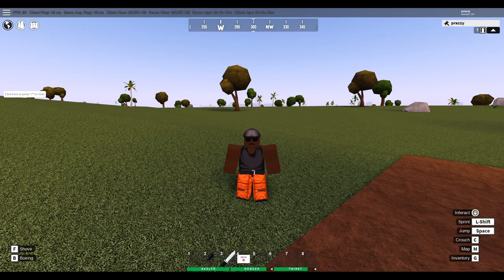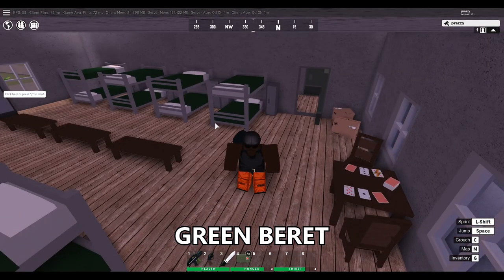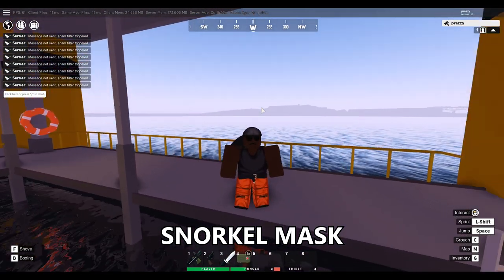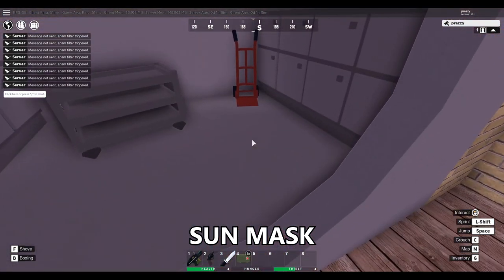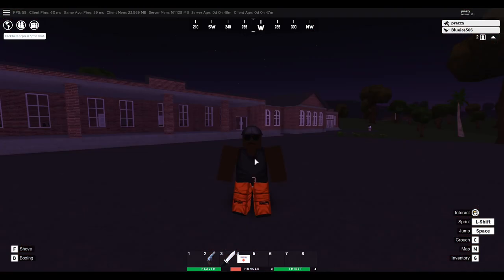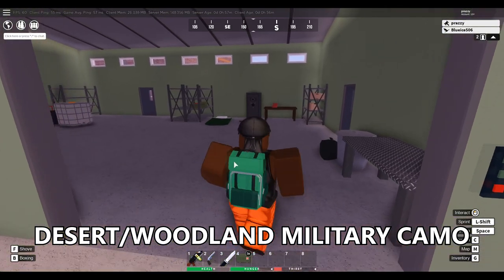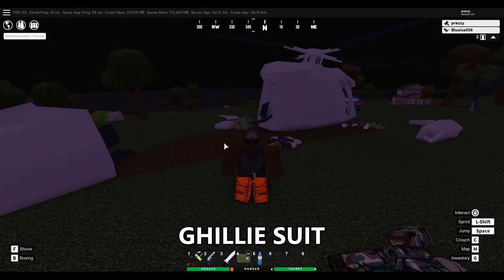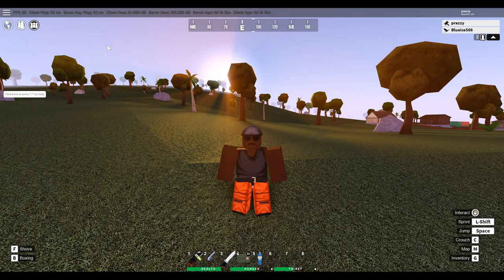Apocalypse Rising 2 - *PARTIALLY OUTDATED* RARE CLOTHES AND HATS SPAWN LOCATIONS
Timestamps
OUTFITS:
Clown Outfit - 4:30
Admiral Outfit - 4:41
Airliner/Pilot Outfit - 4:51
Chef Outfit - 5:01
Colonial Outfit - 5:16
Desert/Woodland Camo - 5:25
German Army Outfit - 5:45
Hazmat Outfit - 6:01
Hustler Outfit - 6:22
Ghillie Suit - 6:33
Plague Doctor Outfit  - 6:59
WWII Outfit - 7:19
HATS/ACCESSORIES:
Ushanka - 0:27
Fur Hat - 0:27
Balaclava - 0:47
Green Beret - 0:58
Red Beret - 1:15
Wizard Hat - 1:43
#1 Drink Hat - 1:55
Snorkel Mask - 2:12
Du-rag - 2:27
Straw Hat - 2:42
Sombrero - 2:57
Sun Mask - 3:11
Soviet Gas Mask - 3:20
Rasta Hat - 3:30
Pith Hat - 3:44
Pirate Hat - 3:56
Eyepatch - 3:56
Paper Hat - 4:15